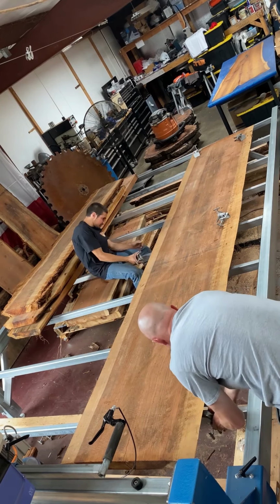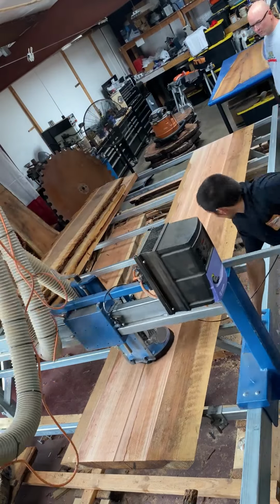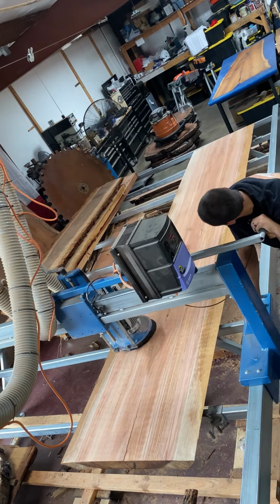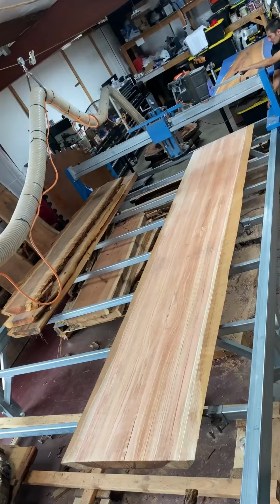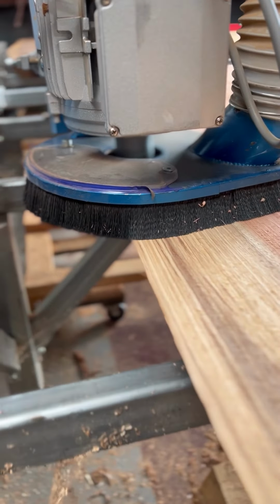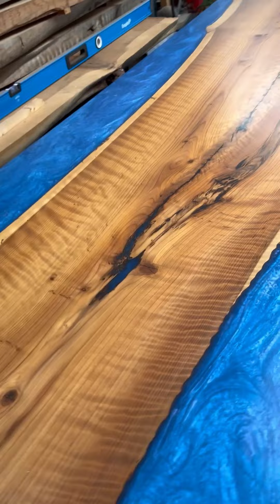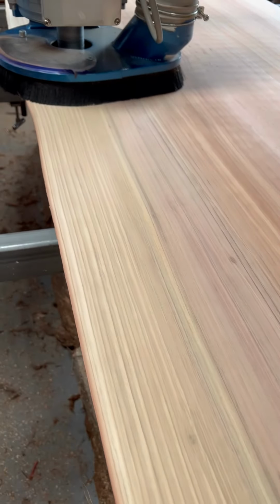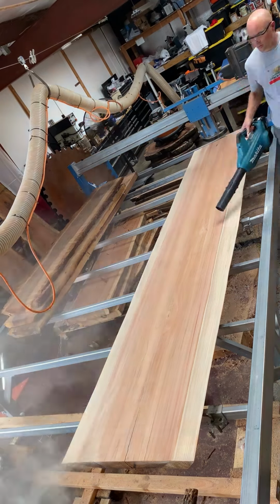What would you make with this BEAUTIFUL live edge Curly Redwood slab?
Wood Slabs Bay Area
Eric Christopher Art - Live Edge Wood Slabs
Lumber Store
Rated the San Francisco Bay Area’s best place for live edge wood slabs! All material is responsibly & sustainably recycled. Giving trees a second life is our mission. We have a wide variety of shapes and sizes. We see our customers having fun making all kinds of things! What will you be making?